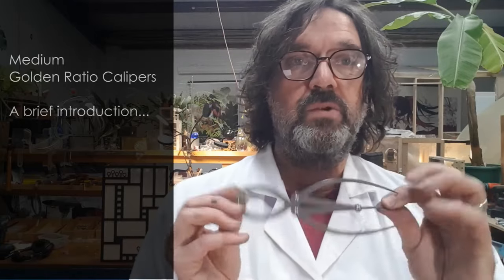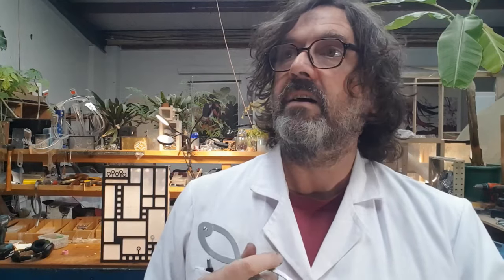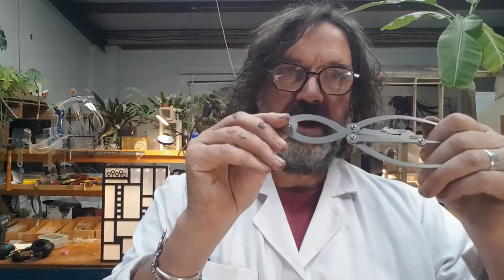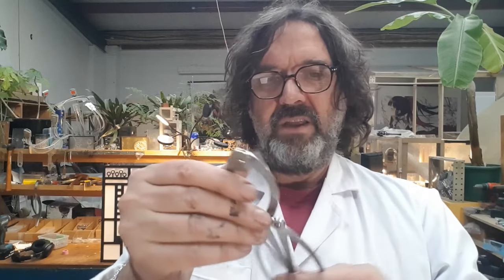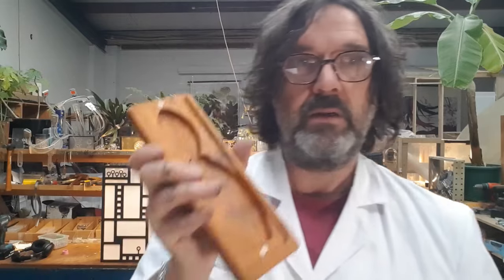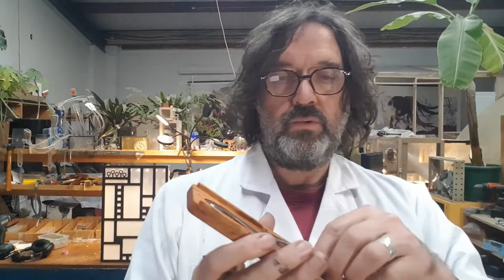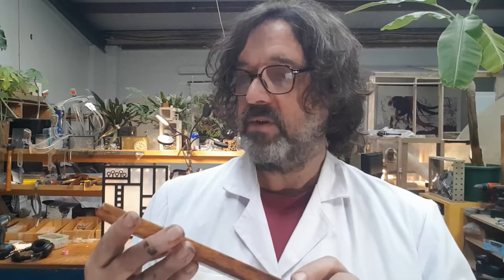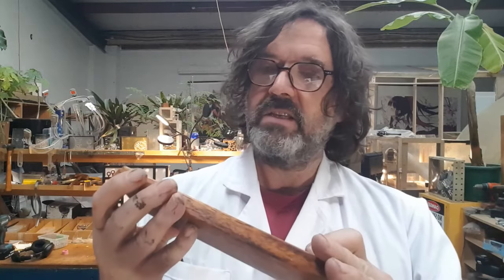Golden Ratio Calipers - Tools for artists and designers : Introduction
A brief introduction to the medium sized golden ratio calipers that I make.

They are tools for measuring artistic-balance, most often used by artists, designers, and craftspeople.

and/or Etsy.com